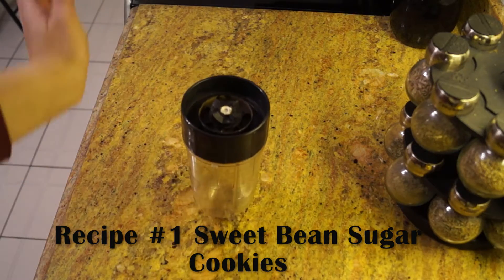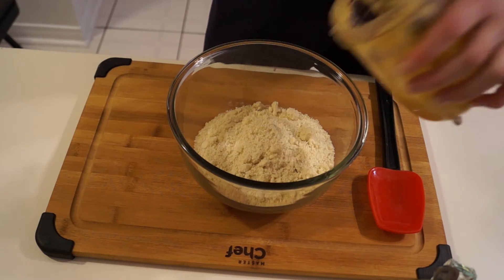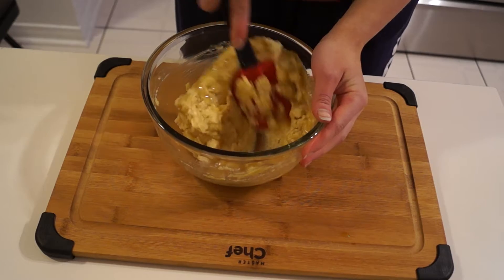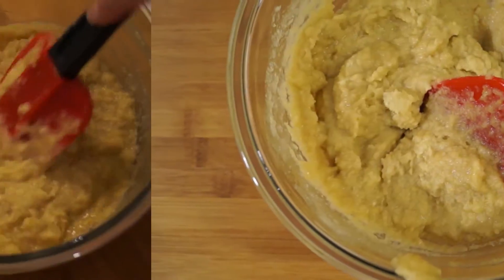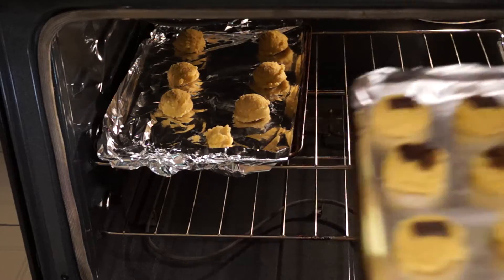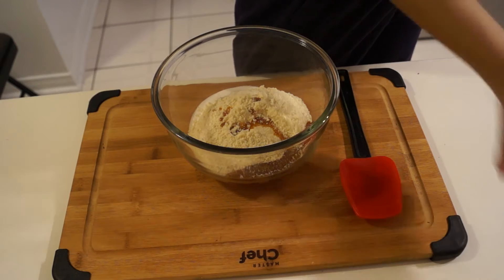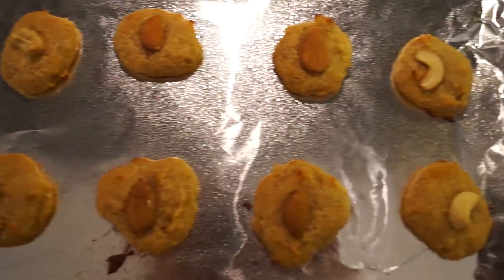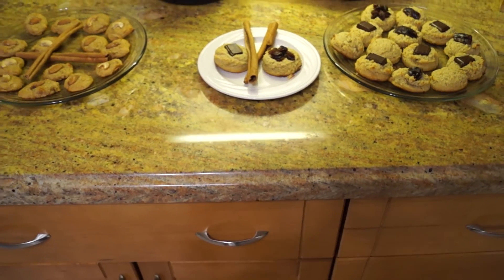Ways to Take Your Cookie Game to the Next Level! VEGAN DAIRY FREE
Merry Christmas from your Girl HippDipps & Green Eyes!

What's Christmas without a lot of food and of course dessert! For this reason, I wanted to share two cookie recipes that I created. Both recipies are Vegan and Dairy-free, they contain no butter and flour, they are also easy to digest and will leave your waistline intact. Hope you enjoy!

Recipe #1: Sweet Bean Sugar Cookies
2 Cups Almond Flour
1/2 Cup Chickpea, blended with water
1/2 Cup Olive Oil
1/2 Cup Raw Honey, Melted
1 tsp Baking Powder
1/2 tsp Baking Soda
Pink Salt to taste
1 tbsp Vanilla Extract
1/2 tsp Almond Extract
Bake at 350 Degrees for 5-7 Minutes (depends on size)

Recipe #2: Not so Nice but a lot of Spice Sugar Cookies
2 Cups Almond Flour
1 tbsp Yacon Syrup
1/2 Cup Apple Sauce
1/2 tsp Cinnamon
1/4 tsp Ginger
1/4 tsp Nutmeg
2 tsp Vanilla Extract
Bake at 350 Degrees for 4-6 Minutes (depends on size)

Also, you can suggest video ideas in the comments!